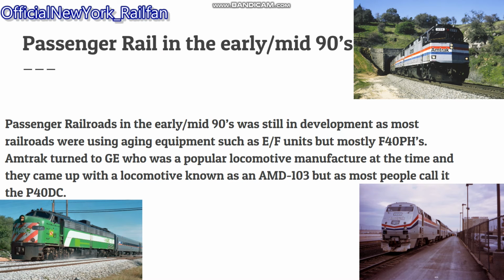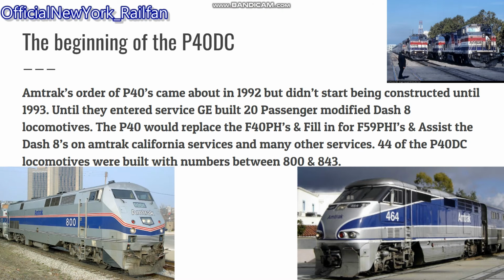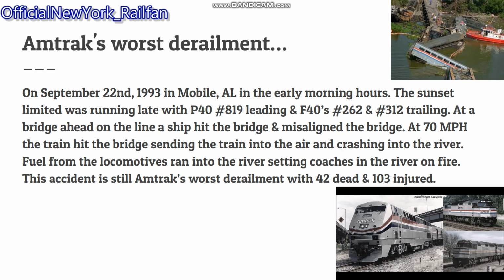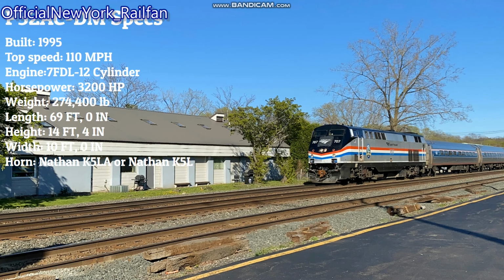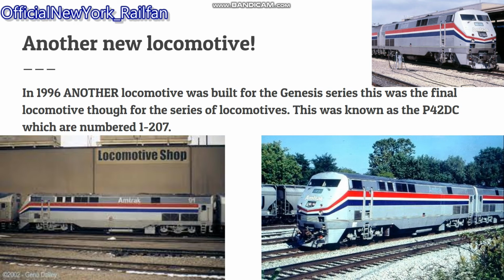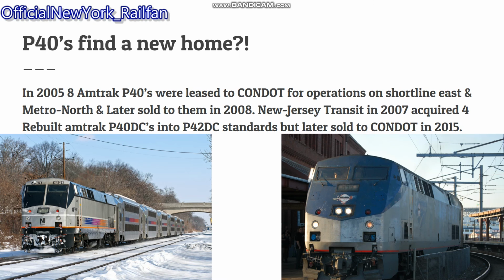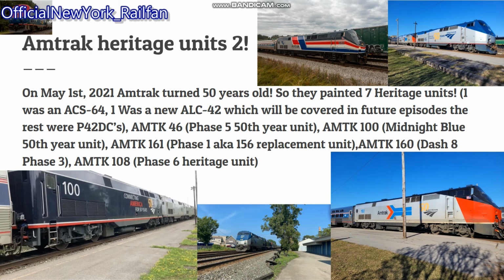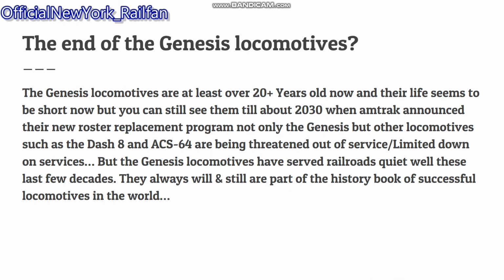Engines of the world: GE Genesis locomotives